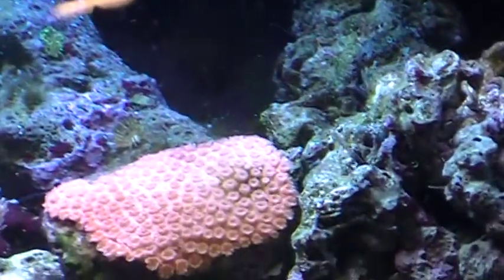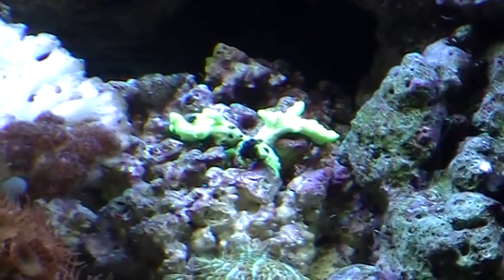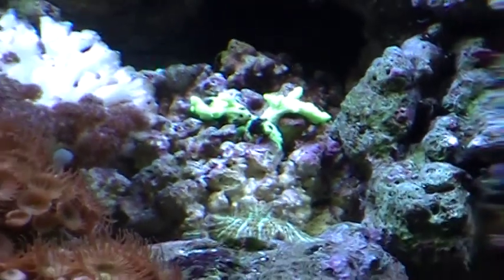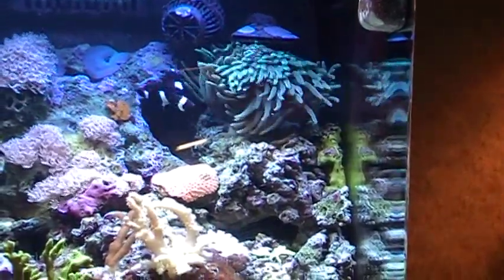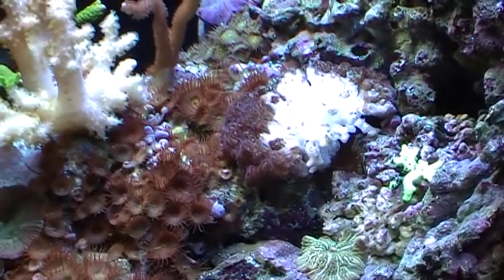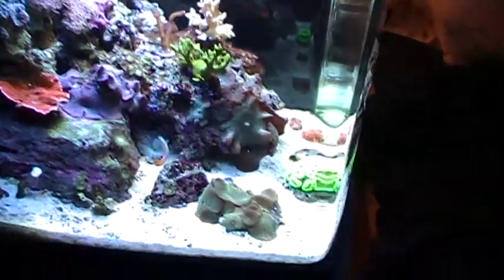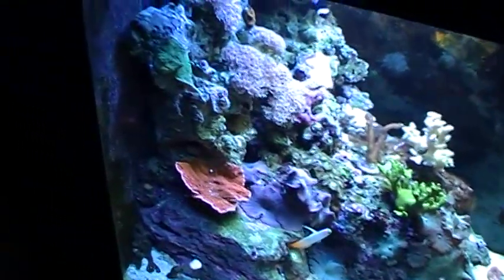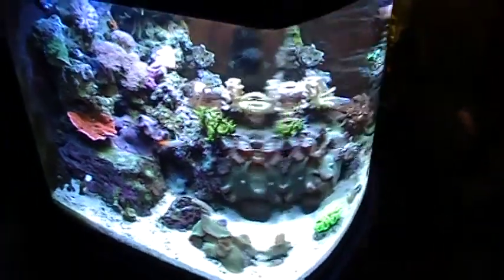TO MOVE OR NOT TO MOVE...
Well not a quick vid but ive just been bothered by a bleached coral and wanted to make a vid of it and ask anyone if they know what the green thing in my reef is?(green nepthea i think)